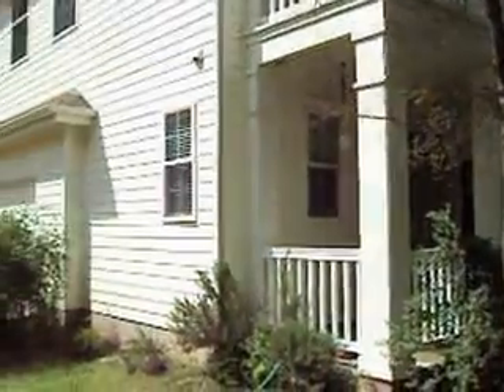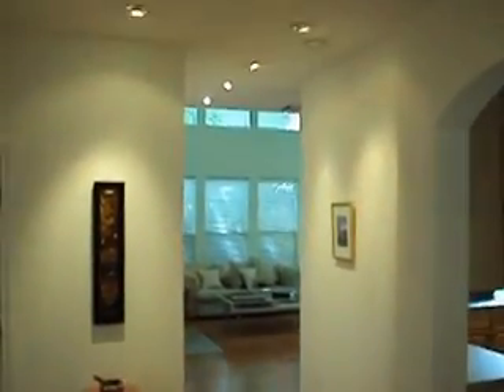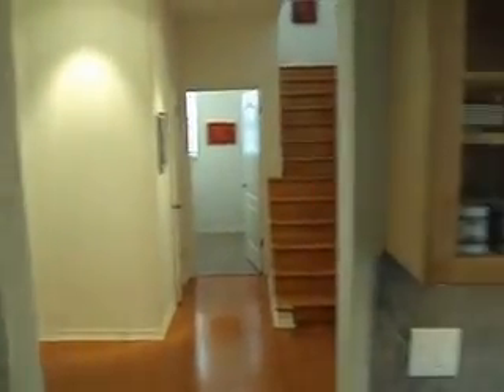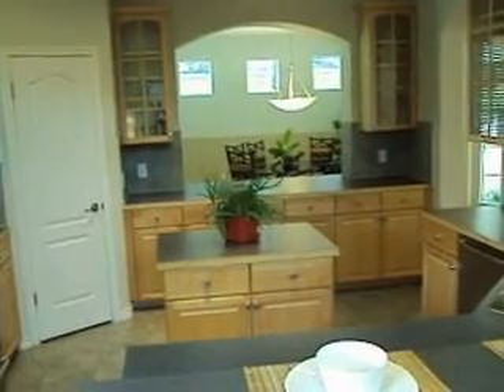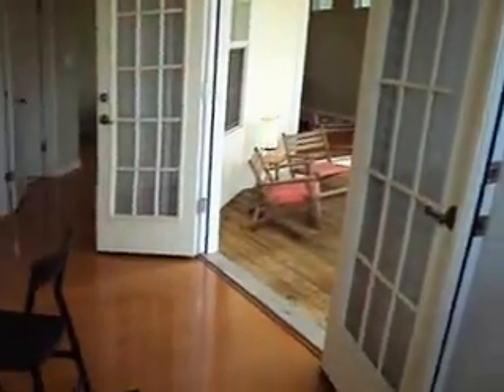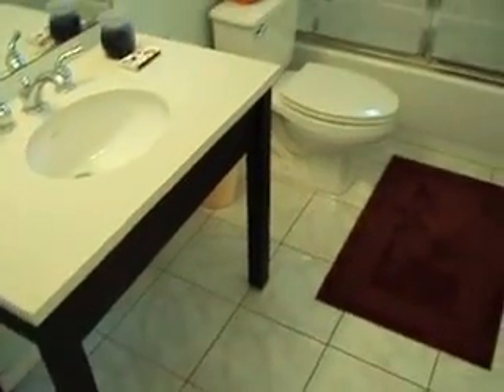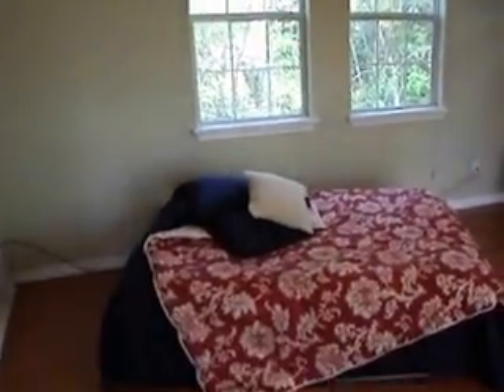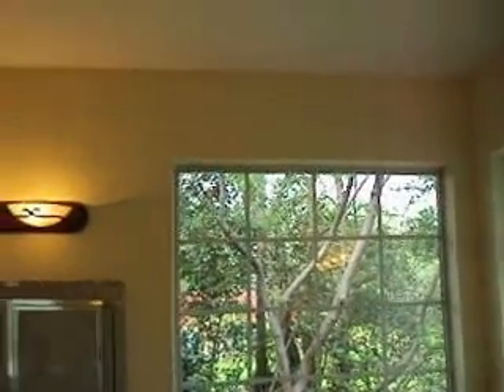2647 Kinney Oaks Ct in the Village at Kinney Oak Court in South Austin Texas 78704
Inside you'll find Maple Hardwood Floors throughout, Cathedral Ceiling in Living Room, Open Kitchen with Bar, Center Island and Stainless Appliances, Recessed Lighting, Gas Fireplace, Four sets of French Doors, Art Niches, Ceiling Fans, Countless Windows and a Master Bathroom fit for South Austin Royalty.  Outside you'll find Towering Trees, Backyard Privacy, Covered Front Porch and Second Floor Balcony, Two Car Garage and the roominess that comes with a Corner Lot.